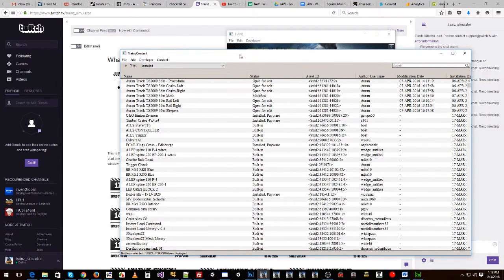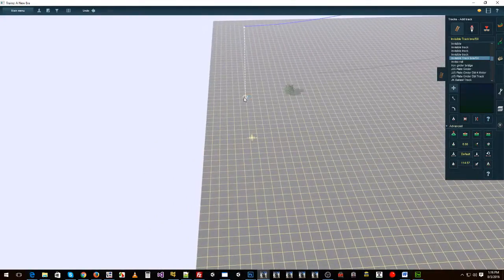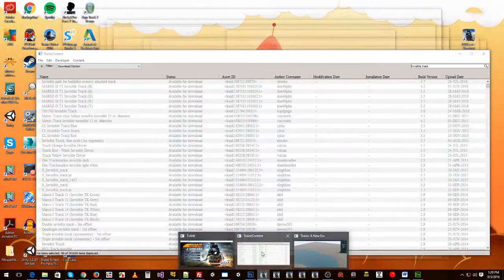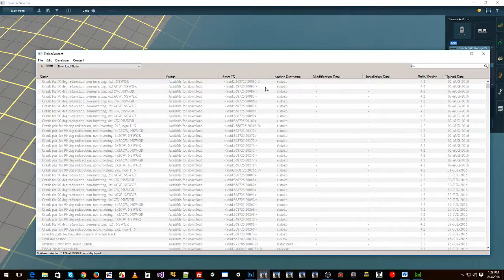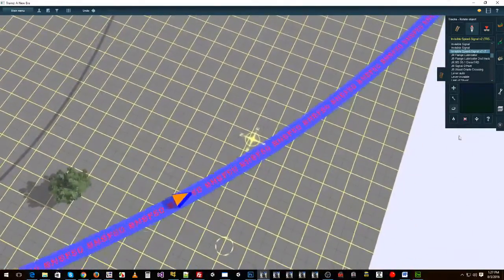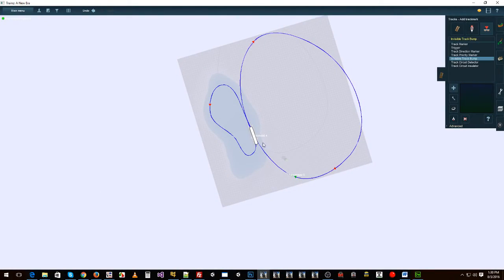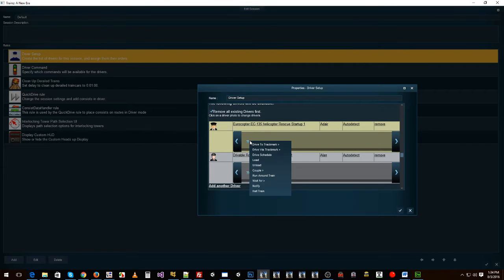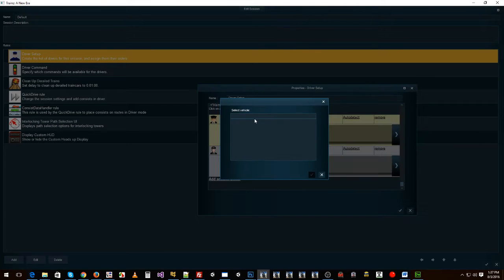Trainz - Content Creation - #18 - Invisible Track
This tutorial shows you how you can use invisible track to make your route / sessions come alive with items like planes, helicopters and boats.

If you want to know something more on the topic or wish for us to demo a new material for you that is not outlined in this video or other material videos, please post on the Trainz forums and I'm sure we will sort it out.

Cheers,
Trainz Simulator